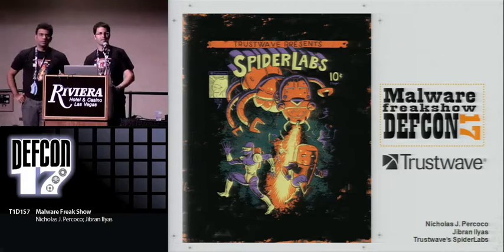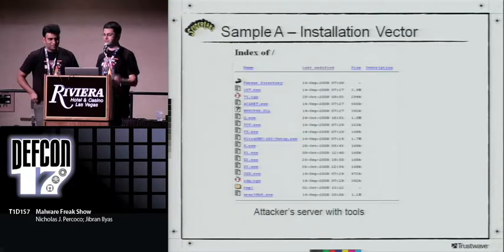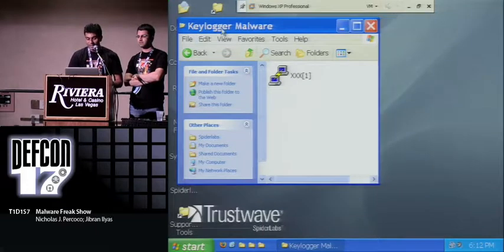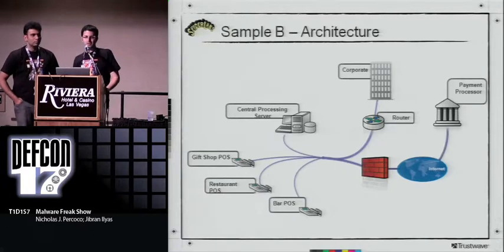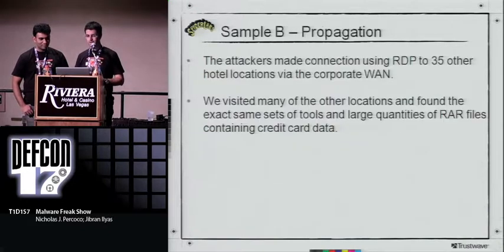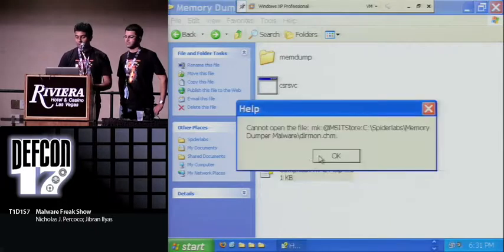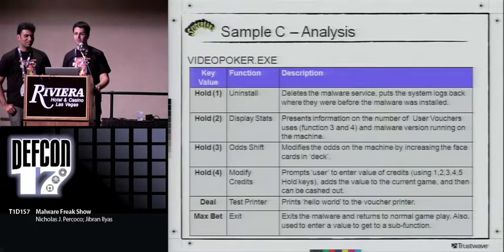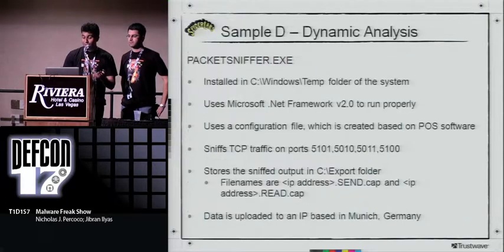Nicholas Percoco and Jibran Ilyas - Malware Freak Show